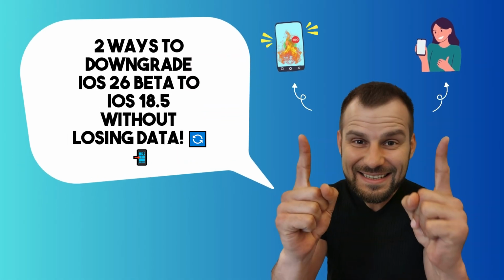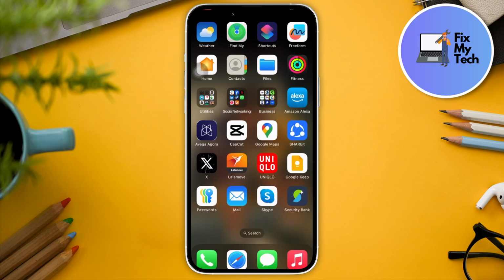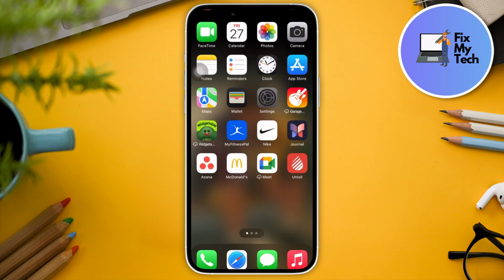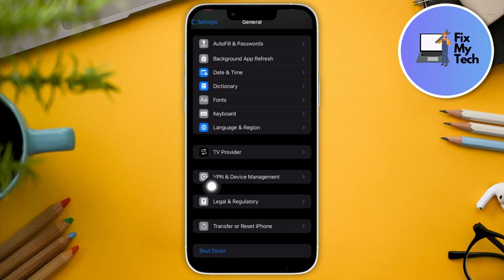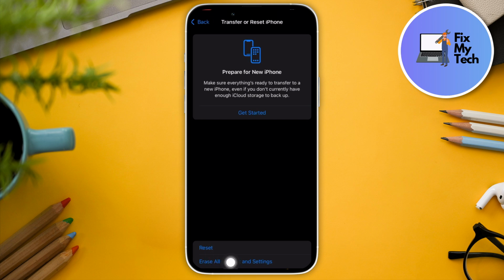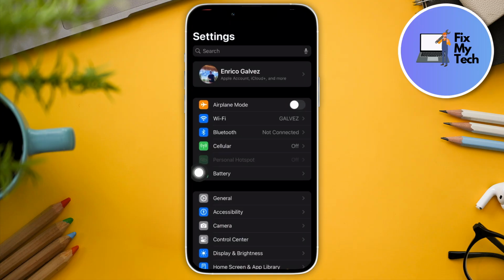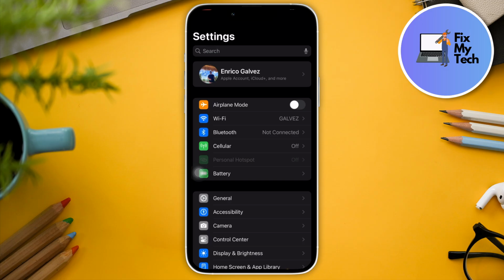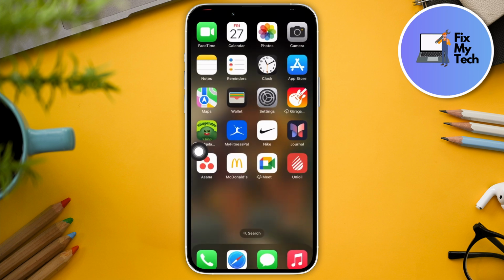2 Ways to Downgrade iOS 26 Beta to iOS 18.5 Without Losing Data! 🔄📲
Running into bugs or issues with iOS 26 Beta? 😩 Here's 2 safe and easy methods to downgrade to iOS 18.5 without losing your photos, apps, or settings! ✅📱

In this video, you’ll learn:
🔧 Method 1 – Downgrade using iTunes or Finder (PC/Mac)
🔧 Method 2 – Downgrade using third-party tools (no jailbreak)
🔁 Complete data backup and restore process included
🛡️ Safe | Tested | Works in 2025